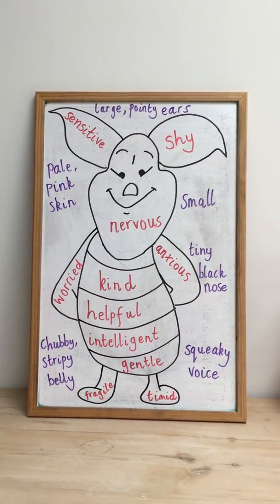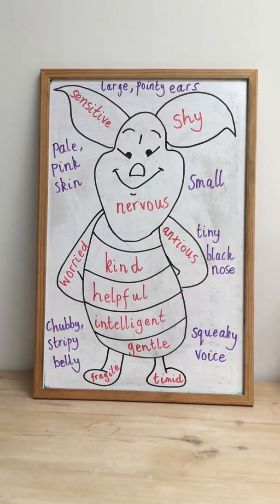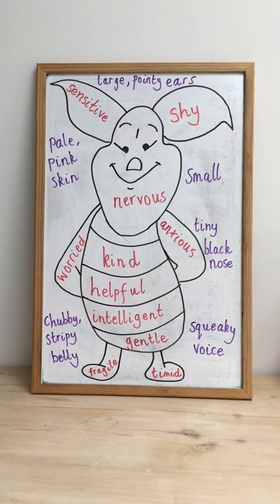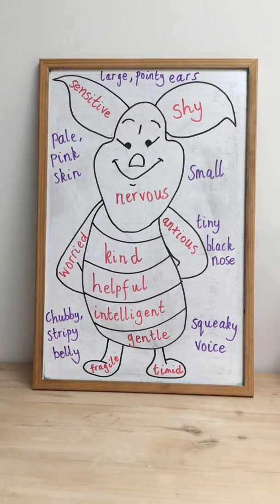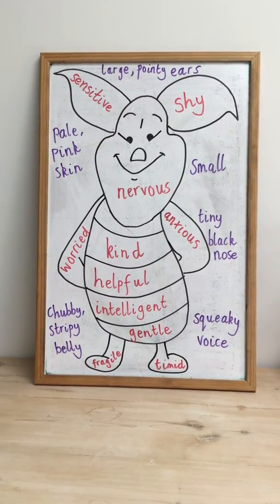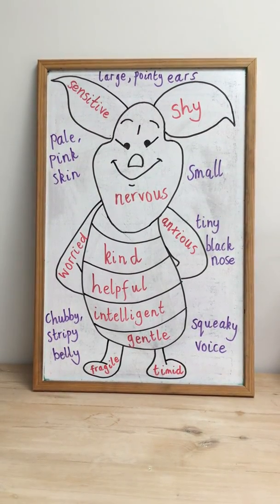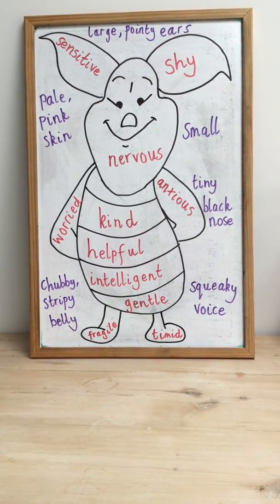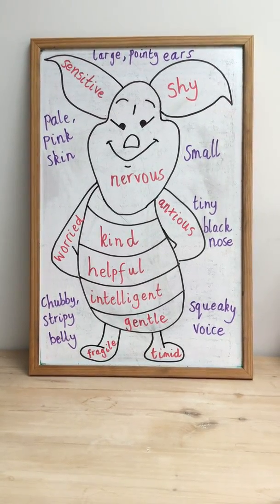02.04.20 - English: Character role on the wall.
Can you create a role on the wall for your favourite book character?

Remember, words to describe what they look like (physical appearance) go on the outside of the body and words to describe what they're like on the inside (personality) go inside the body.